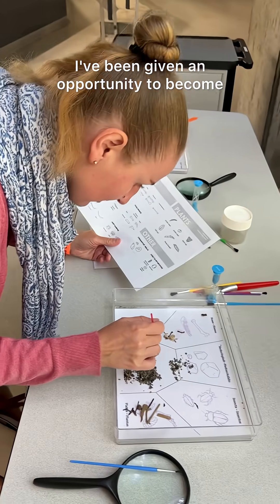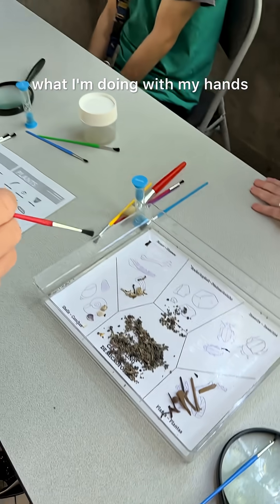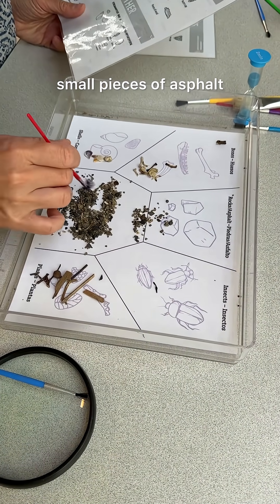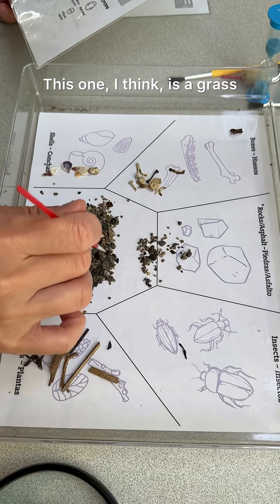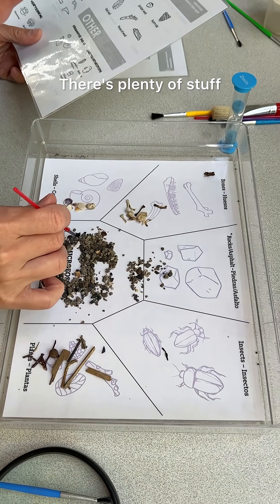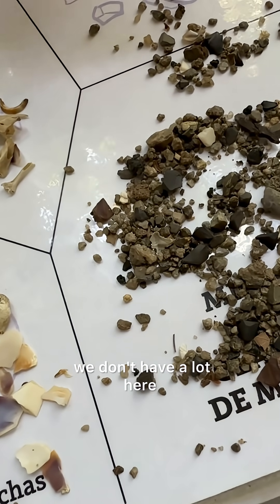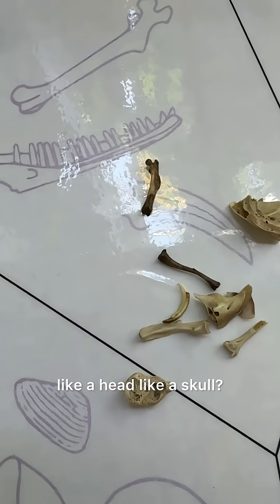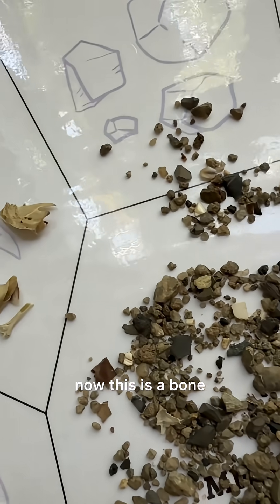Archaeologists palaeontologist wannabe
The secret to why asphalt preserves bones so well is that it creates an almost perfect anti-decay environment, even without freezing temperatures. Asphalt is made of very heavy hydrocarbon molecules, which are thick, sticky, and chemically stable. When an animal falls into a tar pit, the asphalt quickly coats its body and seeps into any exposed tissues. This coating shuts out oxygen, and oxygen is what most bacteria and fungi need to break down organic matter. Without it, decay slows dramatically.
The asphalt also contains natural antibacterial and antifungal compounds, so even microbes that could survive without oxygen struggle to live in it. Over time, the soft tissues still disappear, but the bones, teeth, and sometimes delicate structures like feathers or plant material are preserved almost intact. Another factor is water resistance. Many fossils elsewhere are damaged by groundwater dissolving minerals in bones, but asphalt is hydrophobic—it repels water—so the buried remains are shielded from that kind of erosion.
Temperature plays a role too. In warm climates like California, the tar is soft and pliable, so it can slowly seep deeper into the sediment, filling tiny cracks in the bones and locking them in place. This makes the fossils strong enough to survive thousands of years underground, even if the surrounding sediment shifts.